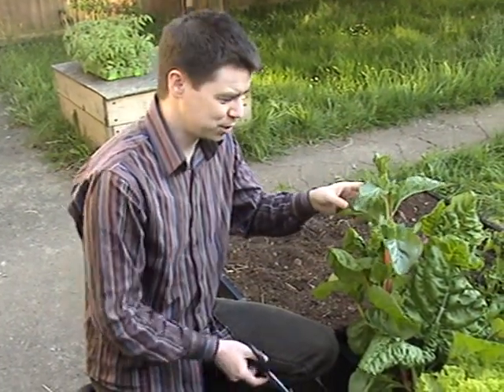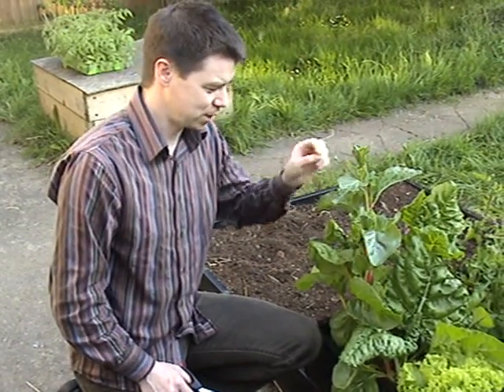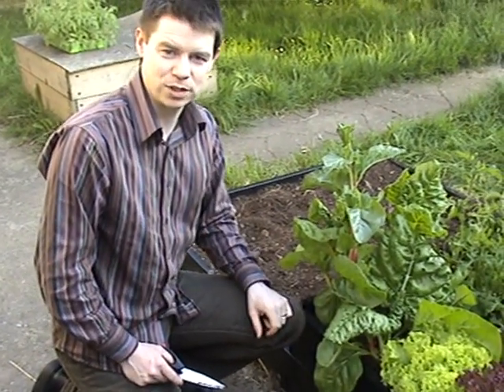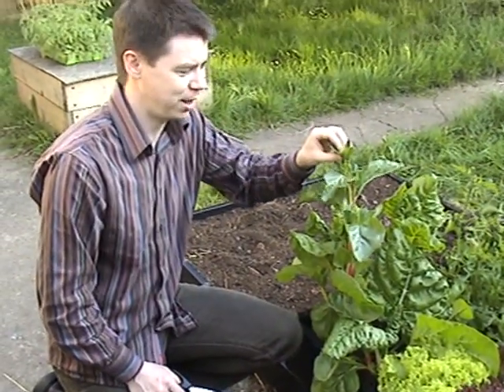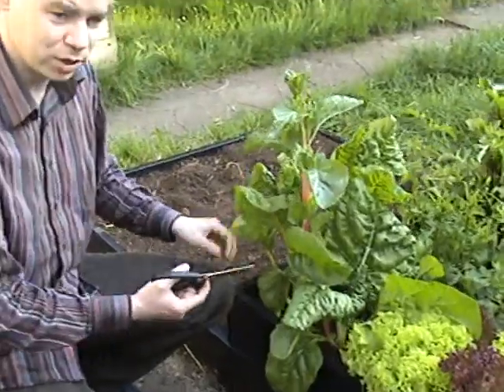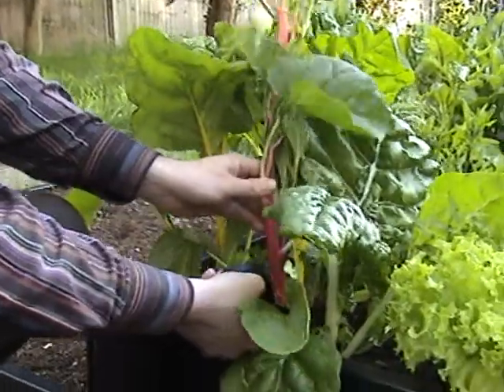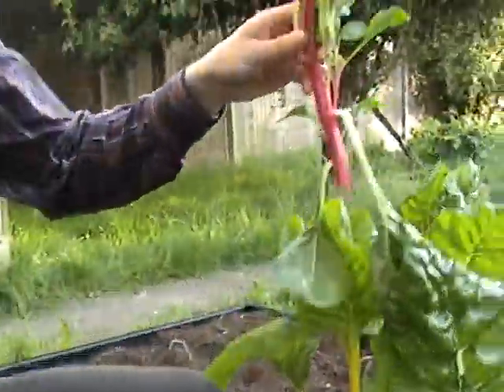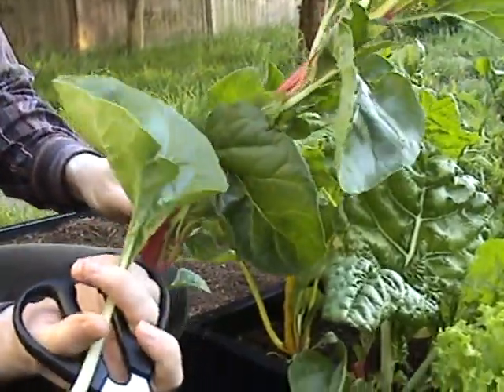SmartGrowers - Trimming Rainbow Chard in your raised bed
Chard, often called perpetual spinach, swiss chard or rainbow chard is a vegetable full of goodness.  It's easy to grow as long as you keep it under control.